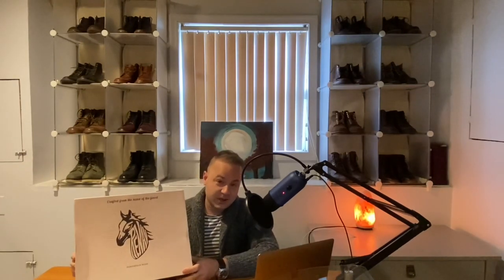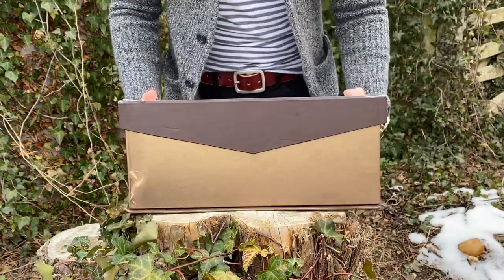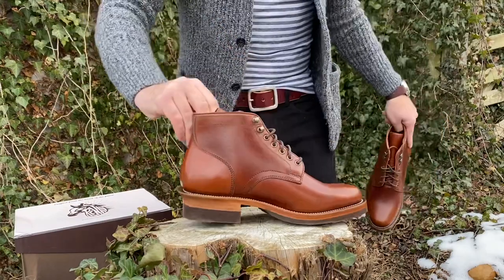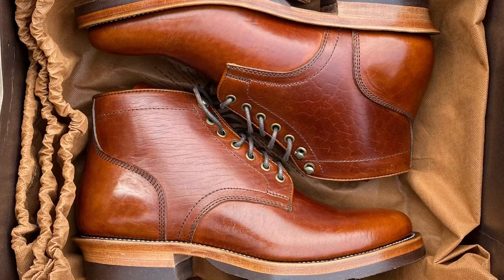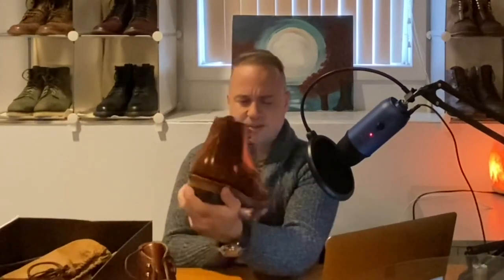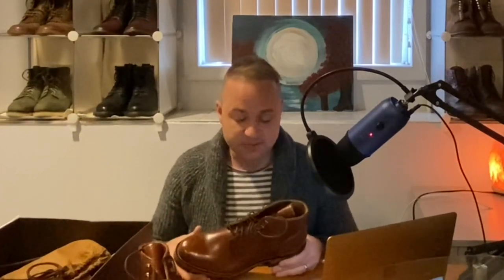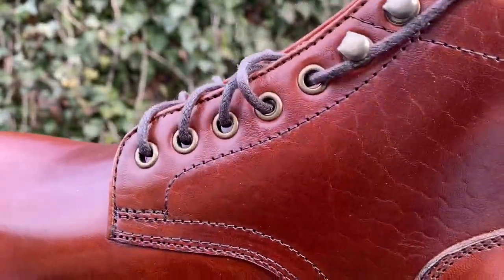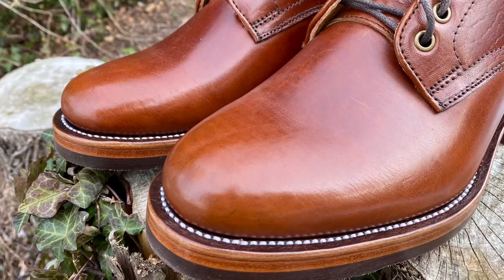NEW Renavgoods Co. Shinki Horsebutt Boots!!!!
DalesLeatherworks.com